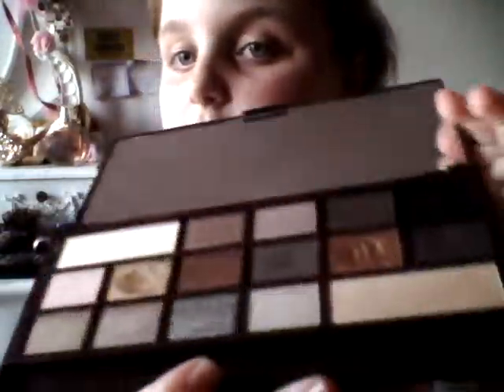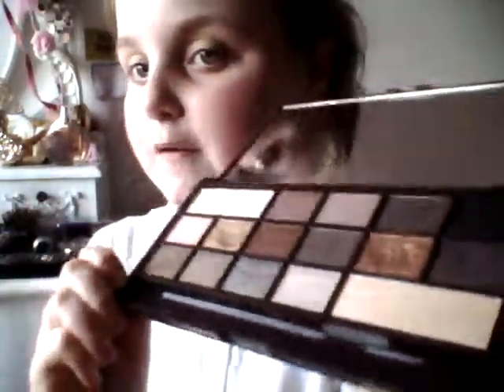Part one of shimmer makeup tutorial